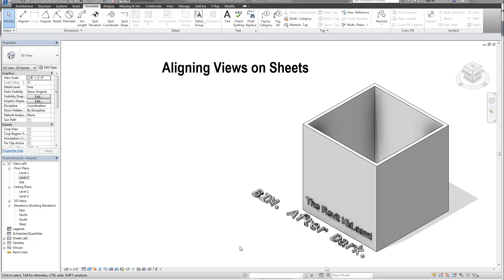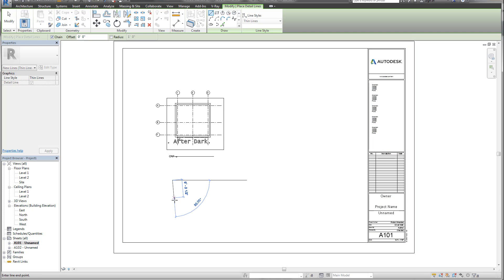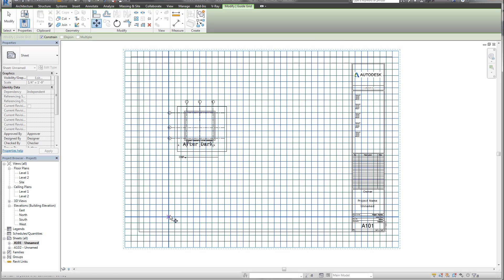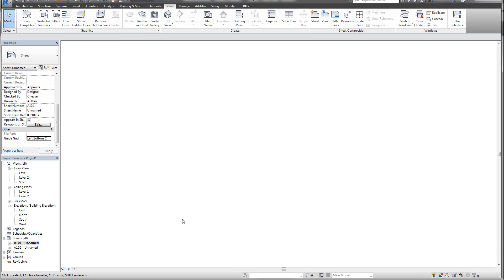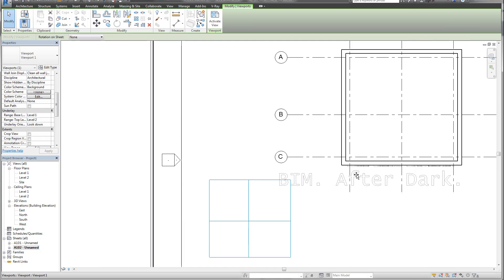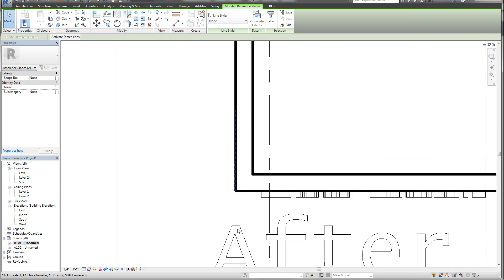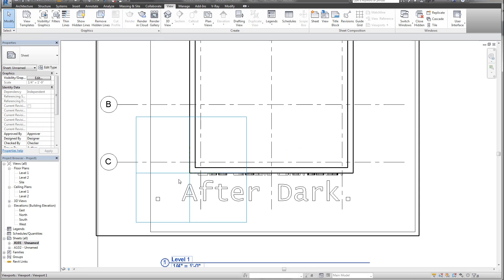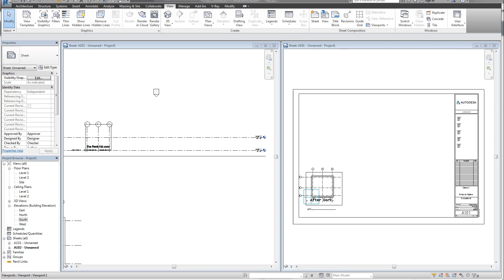Revit Tutorial - Align Views on Sheets (Tips and Tricks)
In this Revit tutorial video I show you a simple technique to align your views across different sheets in a Revit project.